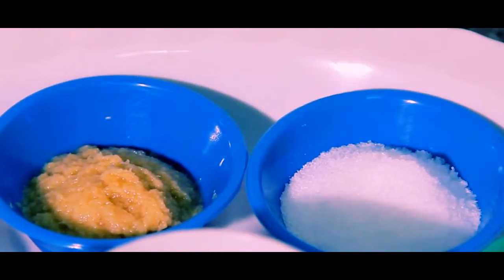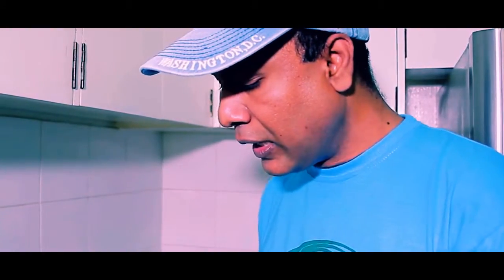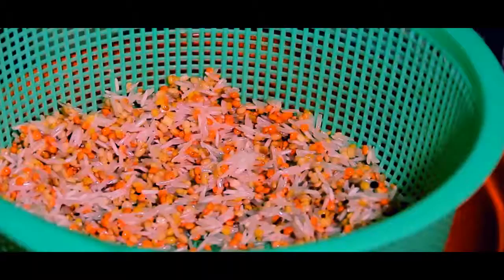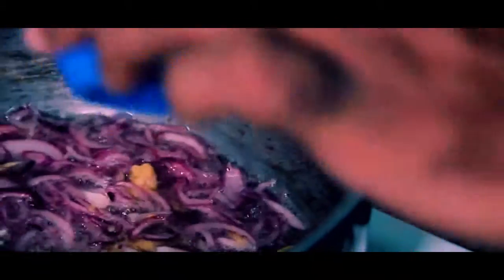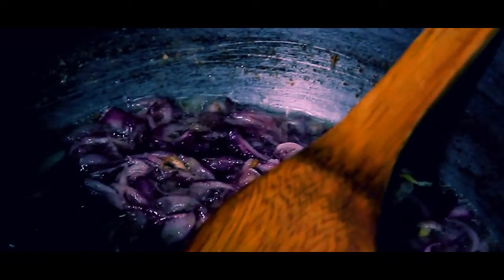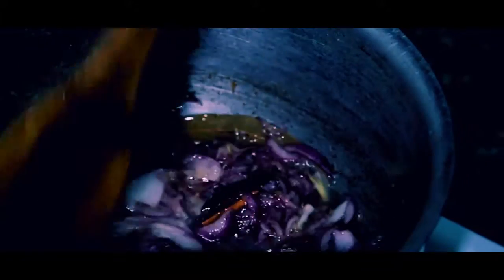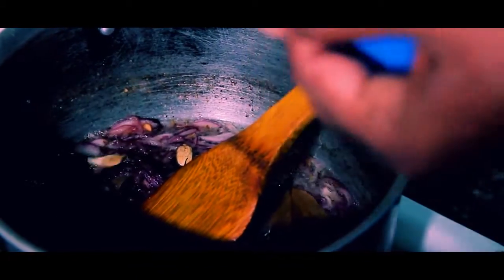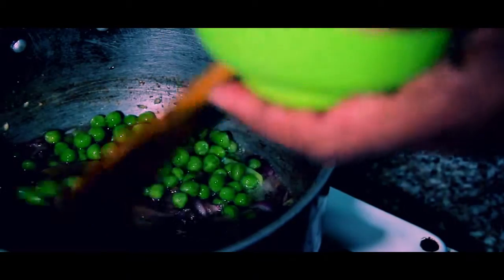Pulses video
different  Pulses